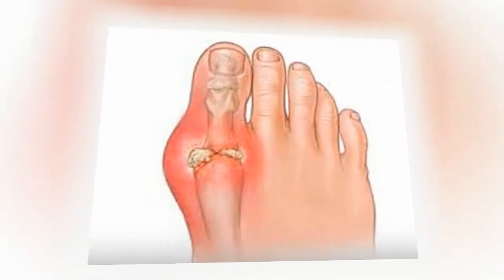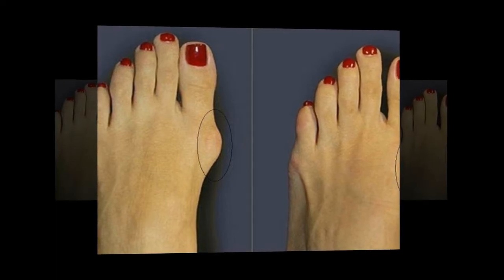★ Bone Spur on Top of Foot: Why There’s a Hard Bump on Your Foot and How to Get Rid of It.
If you’ve ever had a bone spur on the top of your foot, you know how annoying it can be. Bone spurs are actually a common problem and often appear on the top of the mid-foot, which is a collection of joints in the middle of the foot.

Best described as a bony projection, bone spurs on top of the foot can develop for a number of reasons. These spurs lead to inflammation of soft tissue in a way that’s similar to arthritis. In some instances, bone spurs don’t cause any symptoms and go undetected for months or years. In other cases, there is aching pain or a sharp pain associated with spurs.

While most people think of a bone spur as a sharp bone, it’s really an extra bone that’s usually smooth but causes problems when it presses or rubs on other bones, soft tissue, or tendons.

All pictures and text are taken from open sources of the Internet.
We respect the copyrights of others. If you believe that any information in this video violates the copyrights of others (or you are the copyright owner), please contact us by email and We will remove the facts that violate the property right or delete the video.